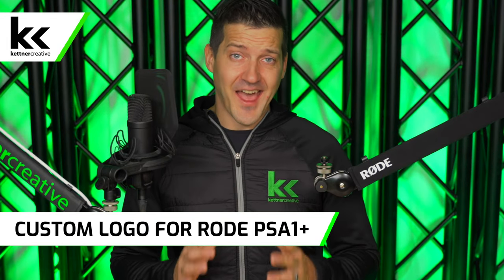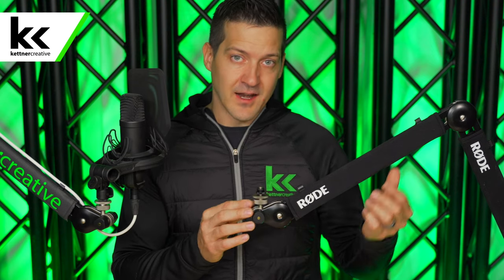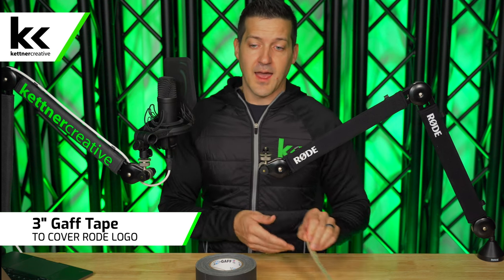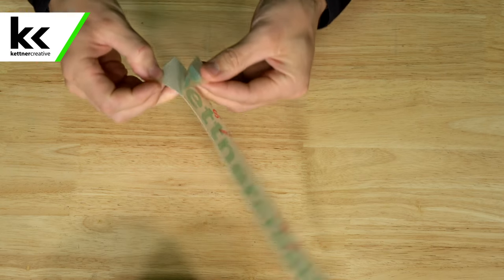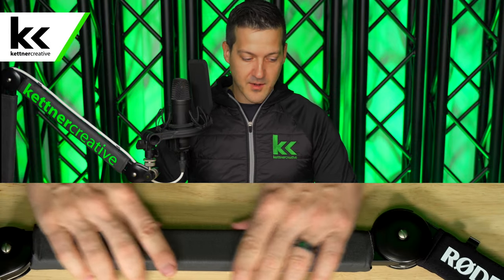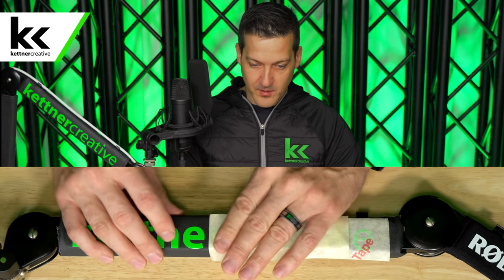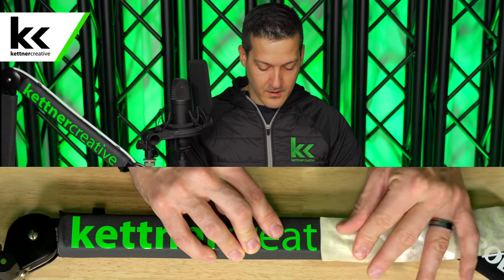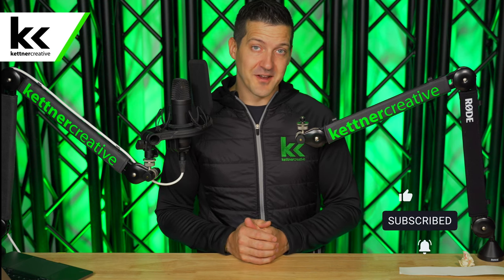How To Add A Custom Logo To Rode PSA1+ Boom Arm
In this video, we show you how we added a custom logo to the Rode PSA1+ Boom Arm.

CHAPTERS:
0:00 - Introduction
1:20 - Price & Specs
1:30 - Gaff Tape & Vinyl Decal
2:25 - Gaff Tape Install
2:56 - Vinyl Decal Install
5:03 - Did it work?
5:20 - Final Thoughts